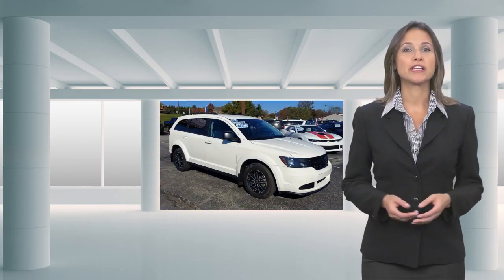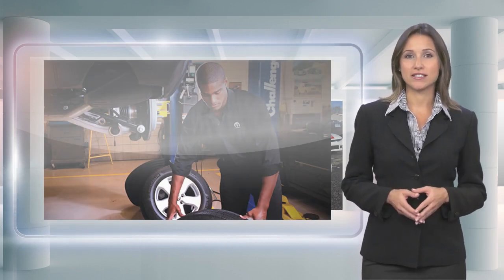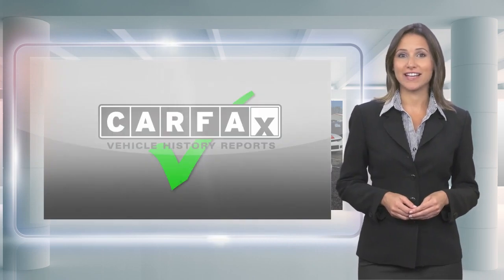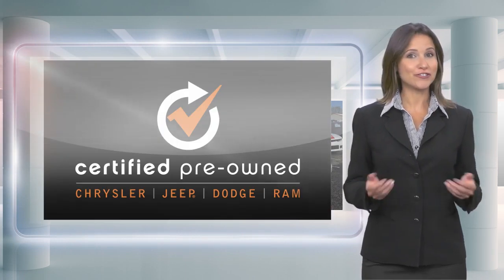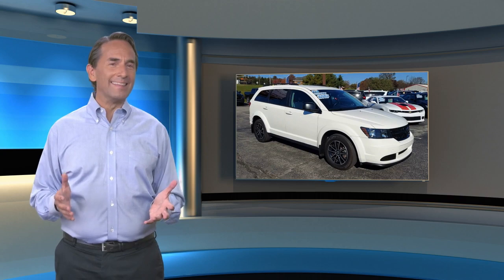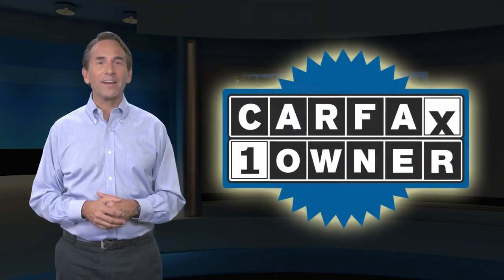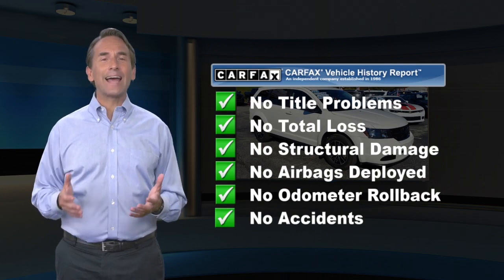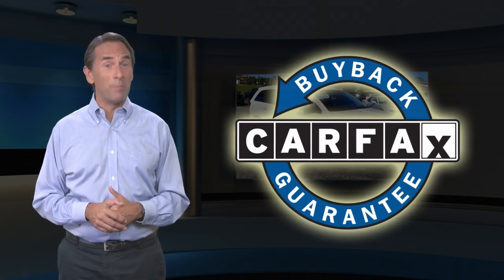Certified 2018 Dodge Journey SE, York, PA 724803L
Stetler Dodge Chrysler Jeep Ram

SE BLACKTOP 2.4L 4-CYL 3RD ROW SEATS, BACK-UP CAMERA, 17"ALLOY WHEELS, BLUETOOTH AND MORE. Dodge Certified Pre-Owned means you not only get the reassurance of a 3Mo/3,000-Mile Maximum Care Limited Warranty, but also up to a 7-Year/100,000-Mile Powertrain Limited Warranty, a 125-point inspection/reconditioning, 24/7 roadside assistance, rental car benefits PLUS HERE AT STETLER YOU'LL RECEIVE FREE LIFETIME PA STATE INSPECTIONS ALSO YOUR FIRST TWO OIL CHANGES ARE ON US!. THIS JOURNEY IS LOCATED AT STETLER DODGE CHRYSLER JEEP RAM 1405 ROOSEVELT AVE YORK. DRIVE BETTER. DRIVE STETLER.

[RLVID:5106:a170c25c411a6951:226840dfc4429db8:1]